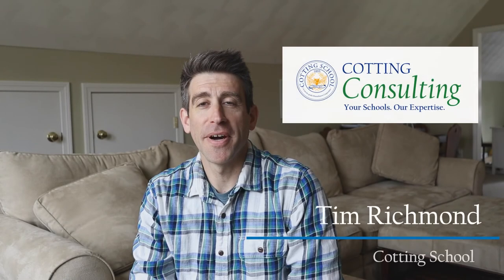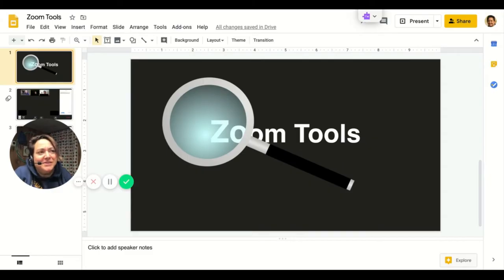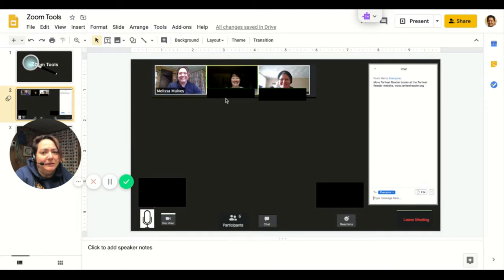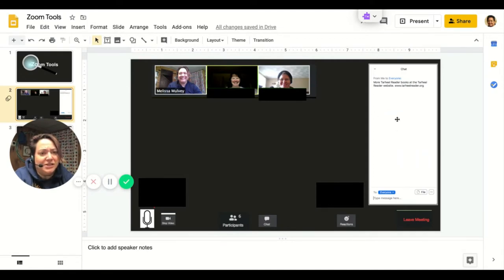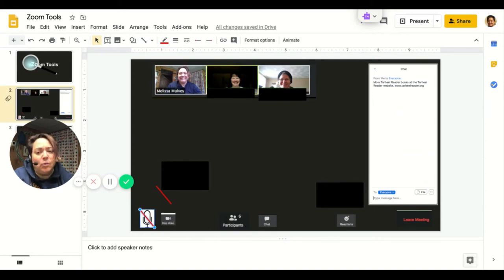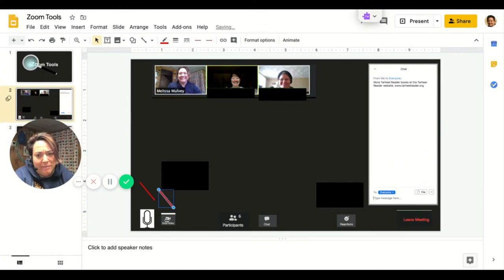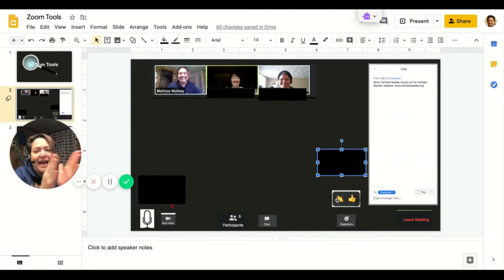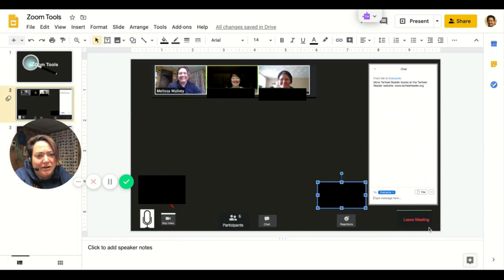Cotting Consulting Tips from Home Zoom Video Tools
Cotting Consulting Senior Therapist, Melissa Mulvey, SLP provides clear visual supports on how to use zoom video tools.  You may learn a few new tricks here!